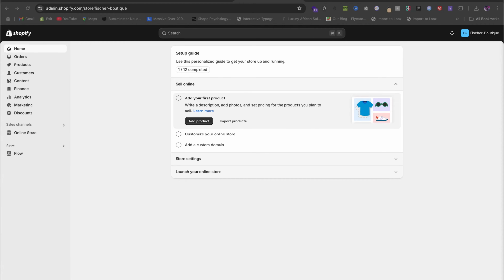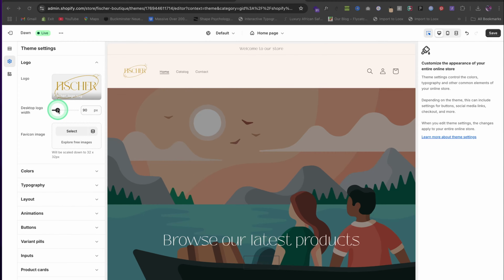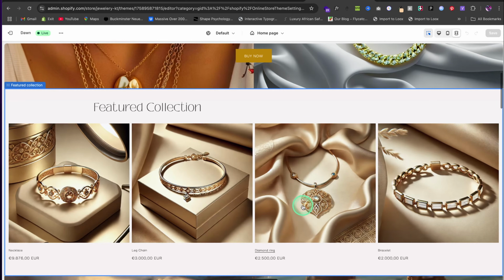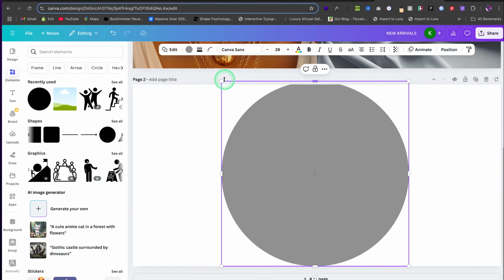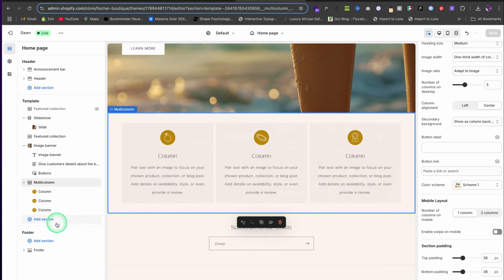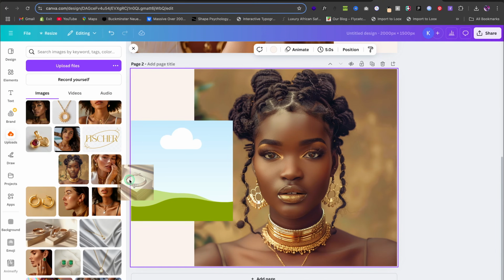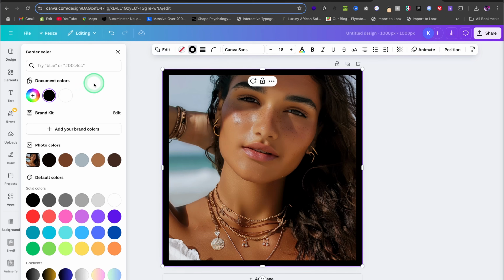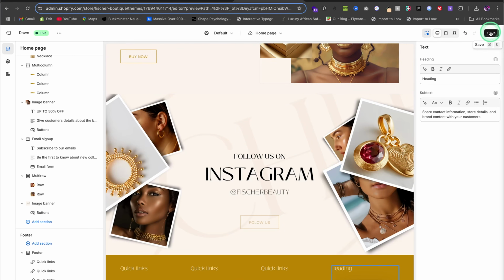How To Make A Jewelry Luxury Shopify Website 2025 | Step By Step Tutorial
How To Make A Jewelry Luxury Shopify Store Step By Step Tutorial for Beginners

In this Shopify Website Design tutorial, i will show you step by step how to design a luxury Jewelry Shopify store.

You will learn how to use custom typography and how to design your website images on Canva.